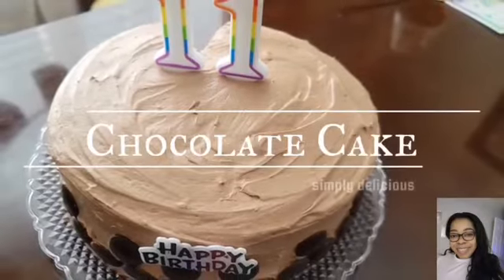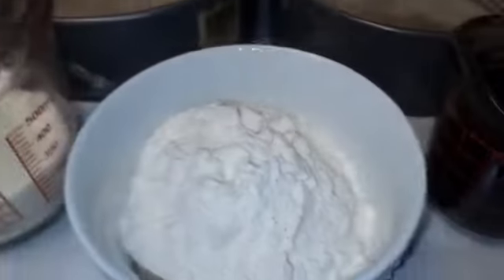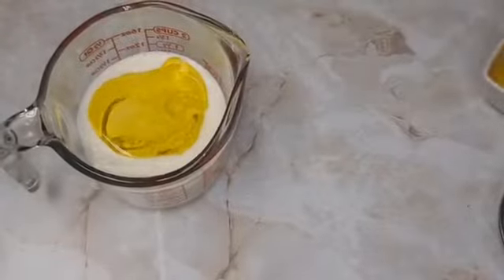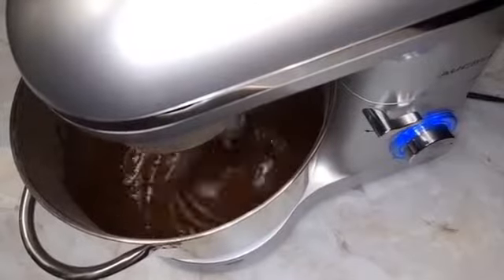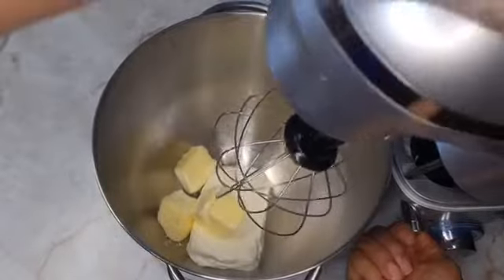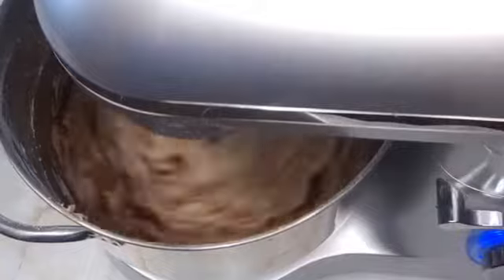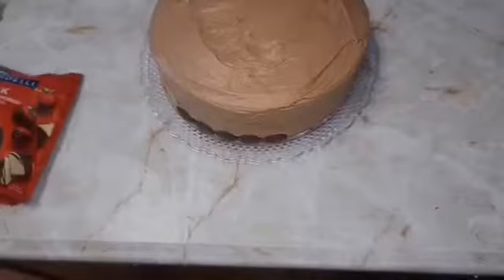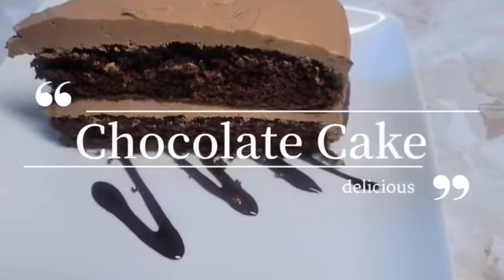Best Chocolate Cake |recipe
This decadent chocolate cake recipe
 is super moist, rich, and delicious.

 INGREDIENTS
1 3/4 cups flour
1 cup of cocoa powder
 1 1/2 sugar
1 cup coffee
1 cup buttermilk
2 eggs
1/2 cup vegetable oil
1 1/2 tsp baking powder
1tsp baking soda
1 tsp salt
1 1/2 tbsp vanilla extract

 CHOCOLATE CREAM CHEESE FROSTING
1 pk cream cheese
1 stick butter
1 cup melted chocolate or cocoa powder
1 1/2 cup powder sugar
1 tbsp vanilla extra
2 tbsp coffee